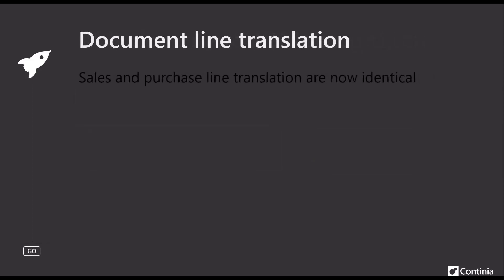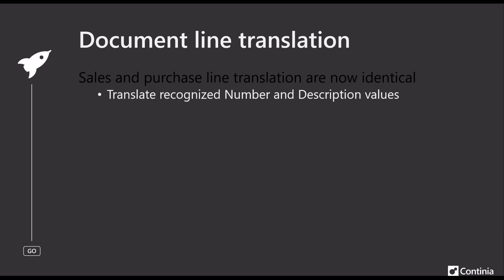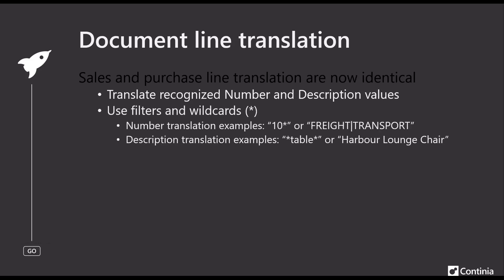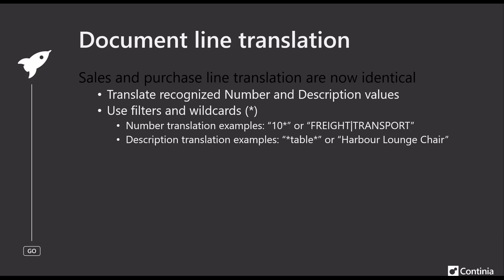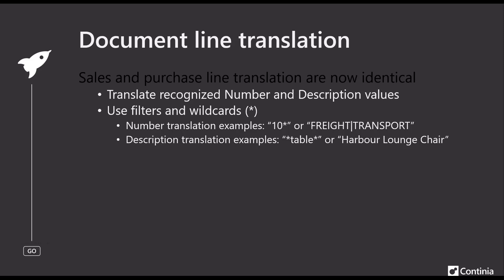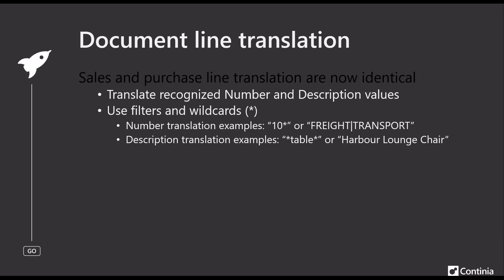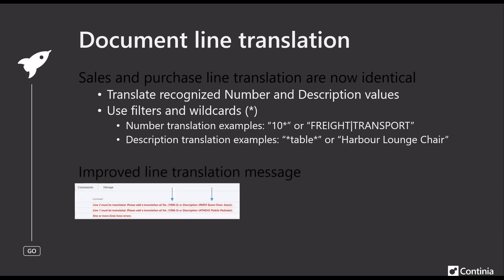Document line translation in Continia Document Capture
Sales and purchase line translation are now identical.
Translate recognized Number and Description values.

Introduced in Continia Document Capture version 9.00, released on 1 March, 2022.